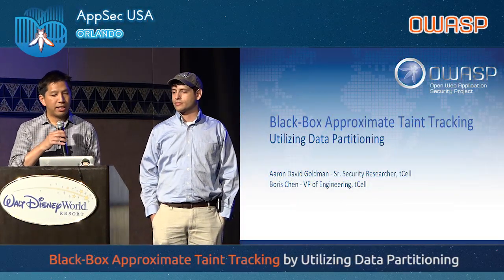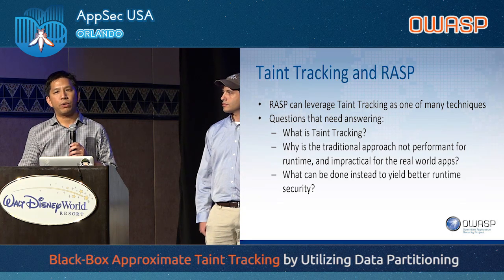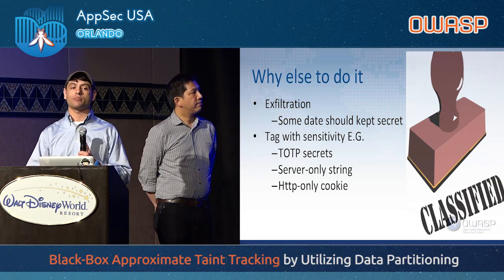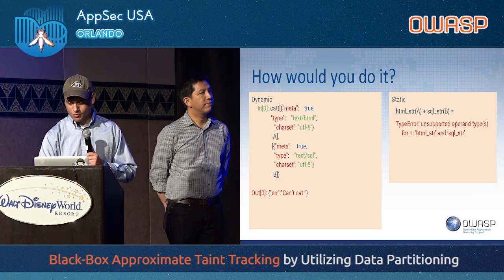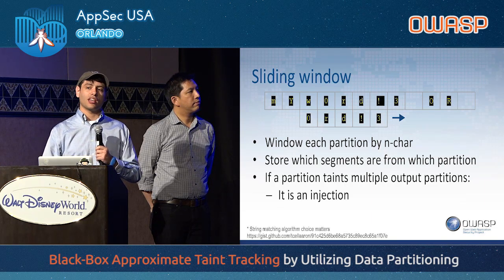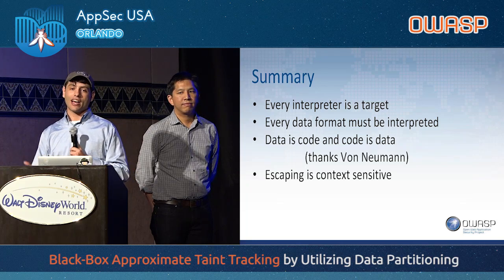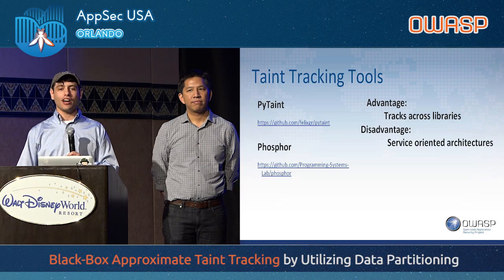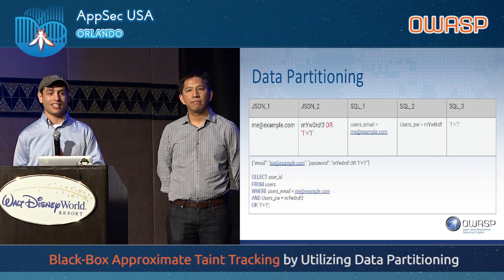Black-Box Approximate Taint Tracking by Utilizing Data Partitioning - AppSecUSA 2017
Black-Box Approximate Taint Tracking by Utilizing Data Partitioning

The information security industry has a long history of challenges when it comes to ensuring the safety of user input data. User input must be escaped when using a template to build a string. Whether in HTML, SQL, or shell commands it is best practice to escape data from untrusted sources. Most of the time this is done by having the developer think through all possible code paths the string could have taken. This requires heroic effort and is still error-prone. Far more reliable is using a type or metadata system to tag the data and track it through the system, but this requires the designer of the system to consistently use the tagged string types, or have some additional runtime support to provide a tracking mechanism. Further, such techniques (explored extensively in academic research) have invariably encountered severe performance impacts, making them unpractical for runtime protection.

We propose a black-box taint tracking system in which we observe only the user inputs (http parameters) and system outputs (commands and SQL queries). By parsing the input and the output commands we can determine if an input data partition straddles an output data partition. This would indicate that the input data partition had injected information from the data portion of the input to the command portion of the output. Since we look only at the input and output of the application code, code complexity is arbitrary. Previously, if a system was not designed from the beginning to have taint tracking, introducing taint tracking was cost prohibitive. “Approximate taint tracking” allows after-the-fact introduction of these protections in a way that is cost-effective, and performant.

Boris Chen

VP of Engineering, tCell.io, Inc.
Boris is co-founder and VP of Engineering at tCell, a security startup based in San Francisco. tCell's solution is the next generation of runtime attack monitoring and protection for web applications, covering the OWASP Top 10 and more.